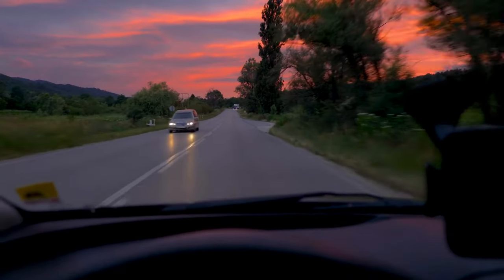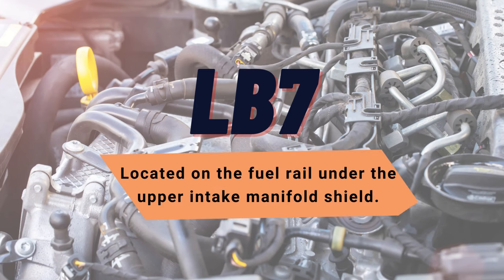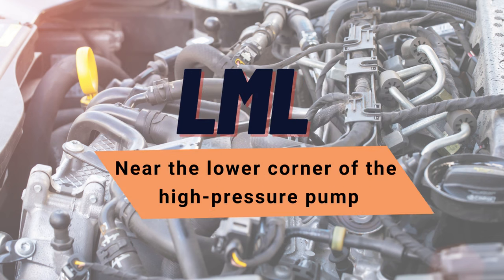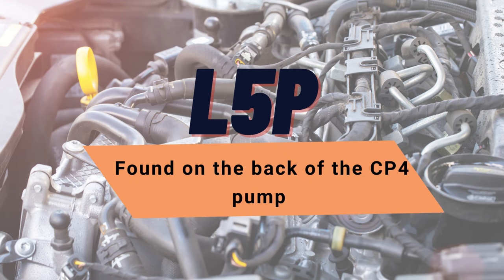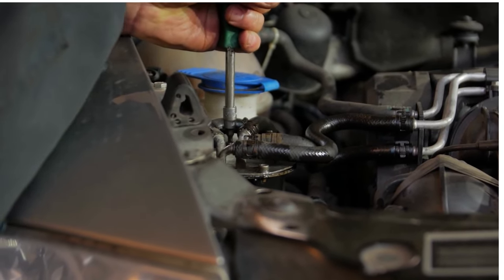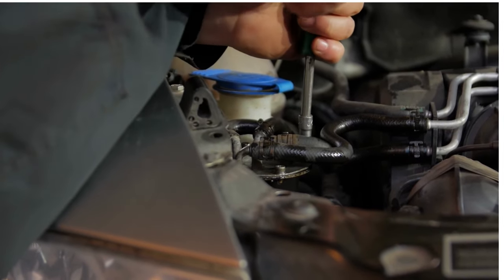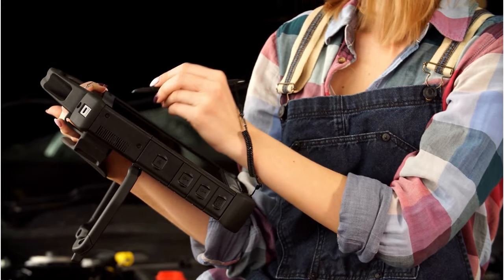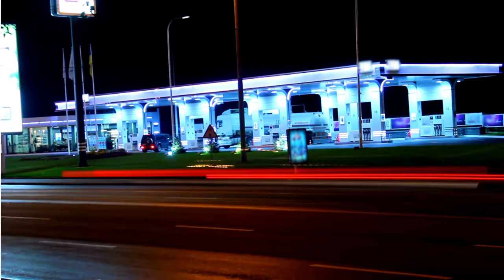Where is the Fuel Temperature Sensor Located and How to Maintain It?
Unlock your Duramax's power! Find the fuel temp sensor location, learn its importance, and test it with ease! 🚚🔧💥

Want the full guide for this? You can read our guide

We have covered the following:
- fuel temperature sensor location duramax
- fuel temperature sensor symptoms